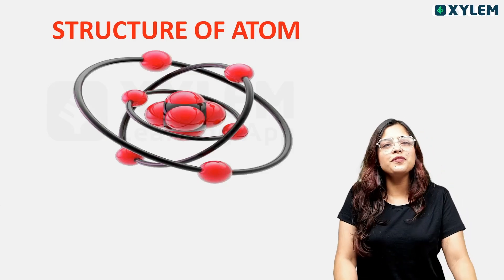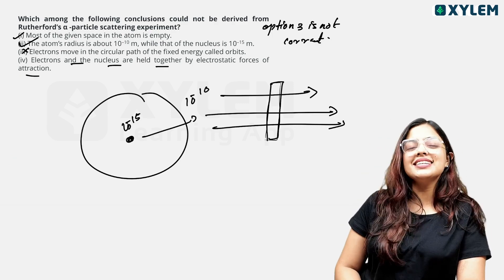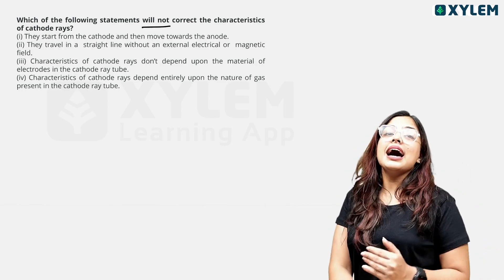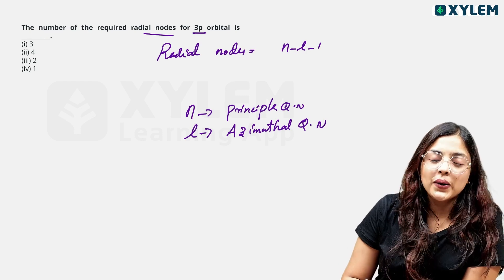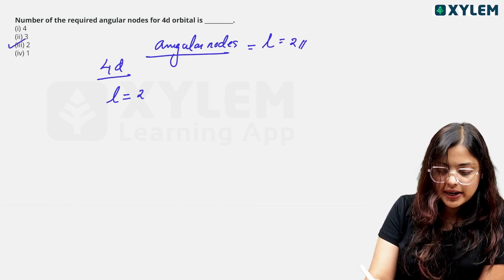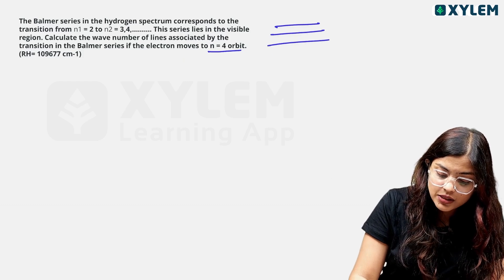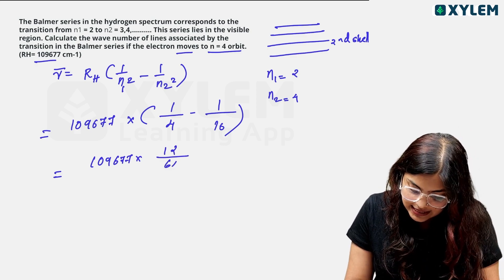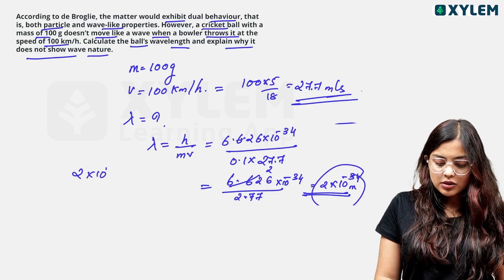Class 11 CBSE - Chemistry - Structure of Atom - Most Important Questions | Xylem CBSE 11 & 12